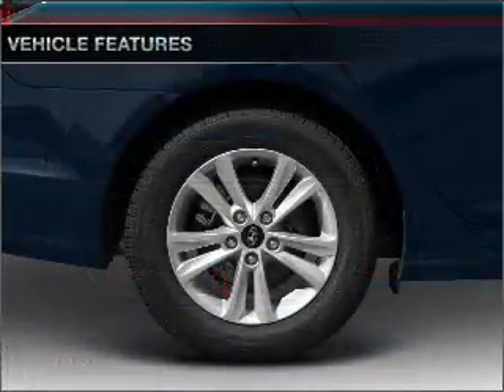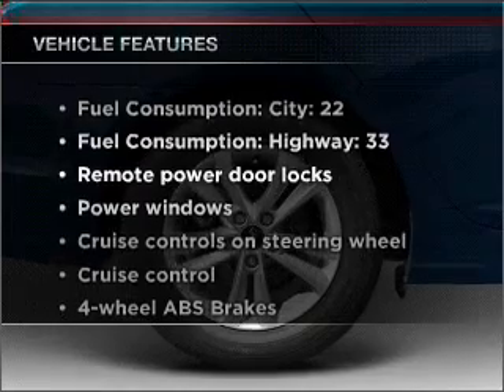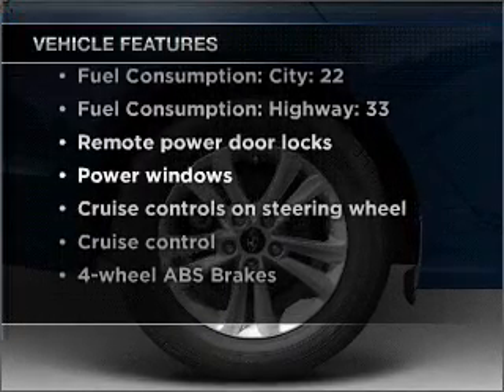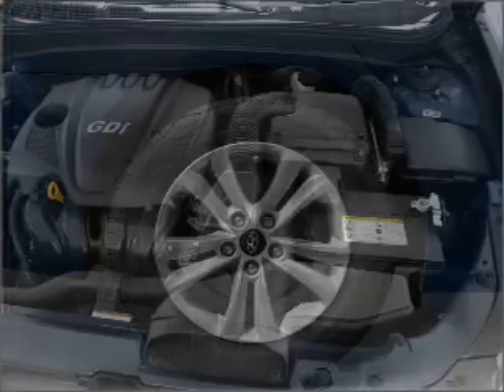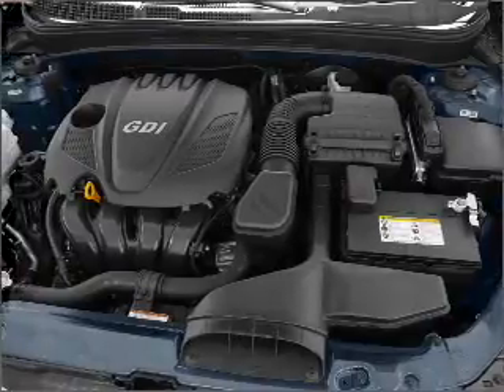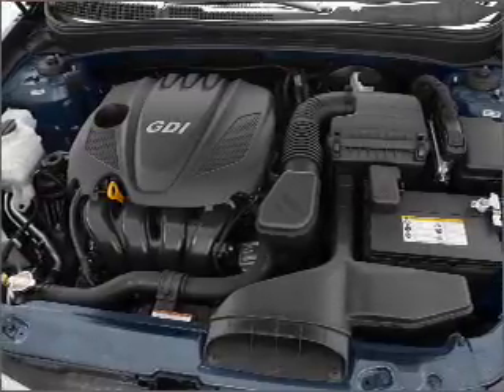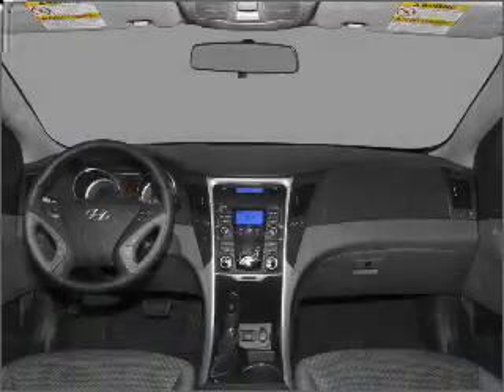2011 Hyundai Sonata - Sherman TX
Year: 2011
Make: Hyundai
Model: Sonata
Trim: SE 2.0T
Engine: 2.0 liter inline 4 cylinder 16 valve
Transmission: 6-Speed Automatic
Color: Blue
Mileage: 1
Address:
2500 Texoma Pkwy